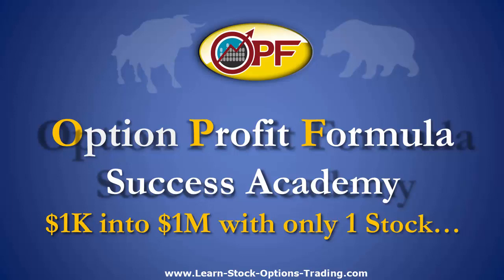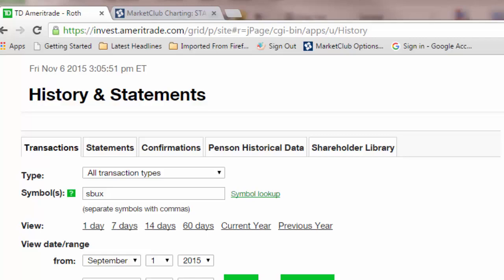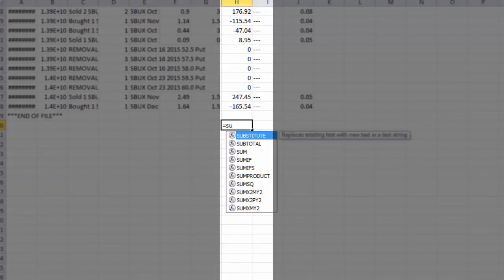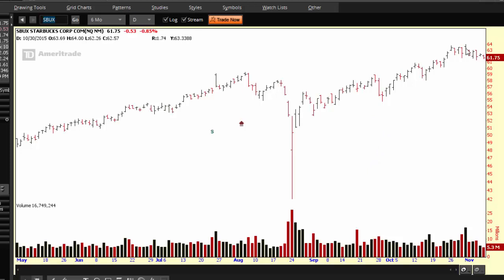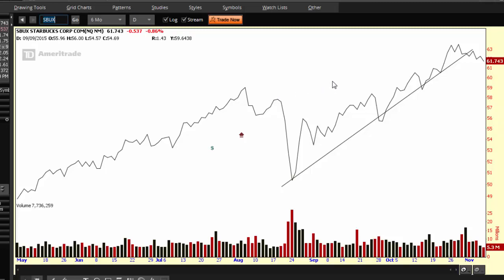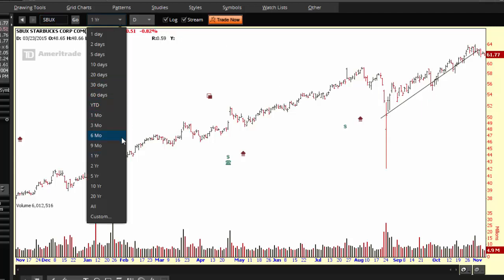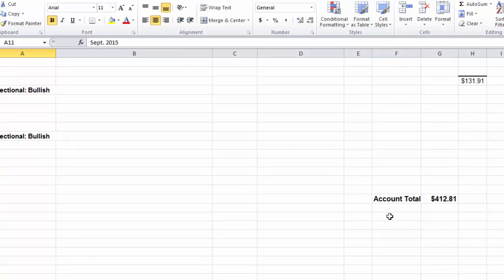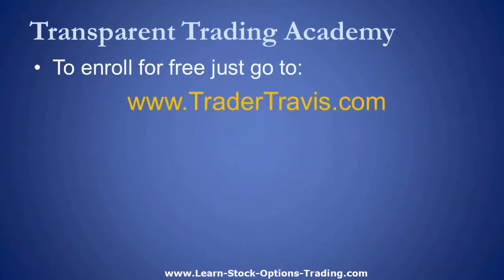My Million Dollar Trading Experiment: Transparent Trading Episode 06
to join the Transparent Trading Academy (it's free). It's where you will watch Trader Travis (author of Options Trading Made Simple) attempt to take $1,000 and turn it into a million dollars trading only one stock.

You'll also learn how to trade stock options yourself through his weekly case study videos.

P.S. This is not a trade recommendation, but the following stocks (symbols only) passed my 10 minute trading template criteria and have a high probability of going down (or up) in price in the next few days to a week: TOT, LEN, ORCL